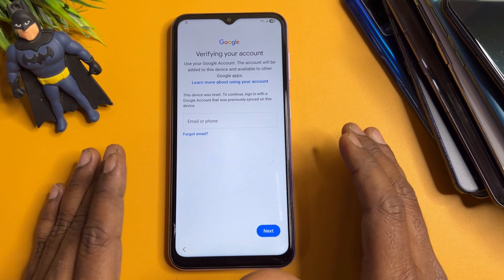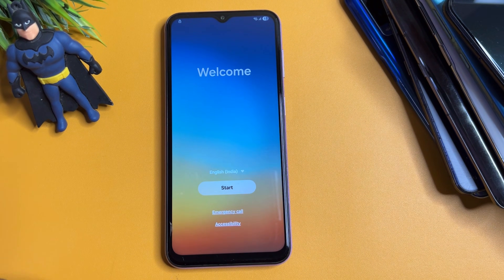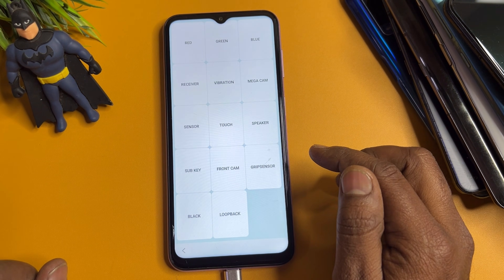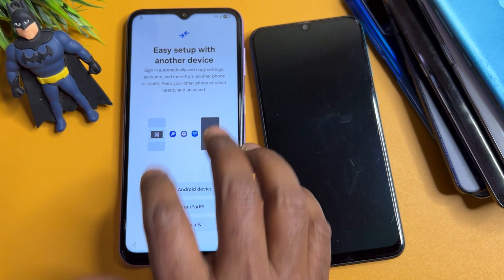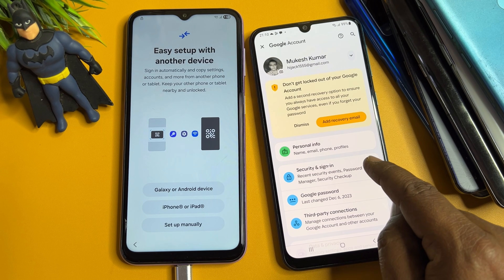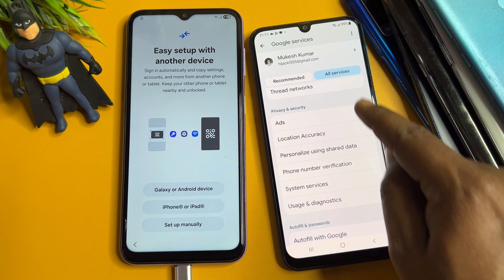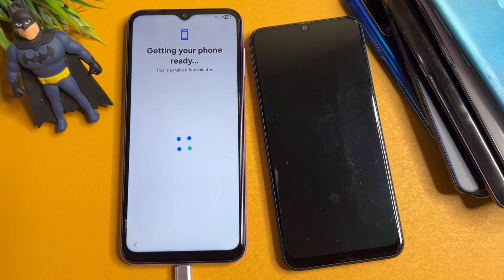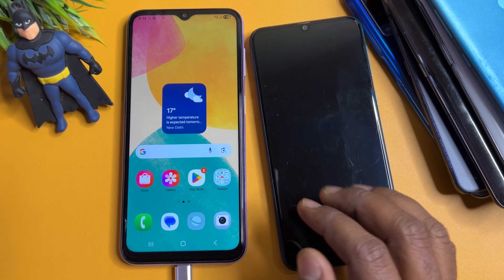🔐 Samsung FRP Bypass 2025 — Latest Working Method | Android 15→16 | No PC | Step-by-Step 📘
Facing issues with Samsung FRP (Factory Reset Protection) after a factory reset? In this video, you’ll learn everything about how FRP works on the latest Android 15 → Android 16 updates and what you can do when your device asks for Google verification. This guide explains the newest Samsung security changes for 2025, common activation problems, and safe ways to recover access using official account options.

This video is perfect for users who reset their phone, bought a second-hand device, or are stuck on the setup screen and want to understand the reason behind the FRP lock. The steps explained are based on system behavior, Samsung features, and updated 2025 information—no PC required.

What is Samsung FRP and why it activates

How FRP behaves on Android 15 and Android 16

New 2025 Samsung security changes

Reasons your phone asks for Google verification

Safe and official account recovery options

Tips for avoiding FRP lock in the future

📱 Supported Samsung Models (Full List)

Galaxy S25+

Galaxy S25

Galaxy S24+

Galaxy S24

Galaxy S23+

Galaxy S23

Galaxy S22+

Galaxy S22

Galaxy A55

Galaxy A35

Galaxy A25

Galaxy A15

Galaxy A14

Galaxy A13

Galaxy A73

Galaxy A54

Galaxy A53

Galaxy A33

🔋 Galaxy M Series

Galaxy M55

Galaxy M35

Galaxy M34

Galaxy M33

Galaxy M15

Galaxy M14

📘 Galaxy Z Series

📝 Galaxy Note Series

💠 Galaxy F Series

Galaxy F55

Galaxy F54

Galaxy F34

Galaxy F14

⚡ Budget & Older Popular Models

Galaxy A03 Core

Galaxy A04

Galaxy A04s

Galaxy M04

Galaxy A12

Galaxy A21s

Galaxy A22

Galaxy A32

Galaxy A51

Galaxy A52

Galaxy A72